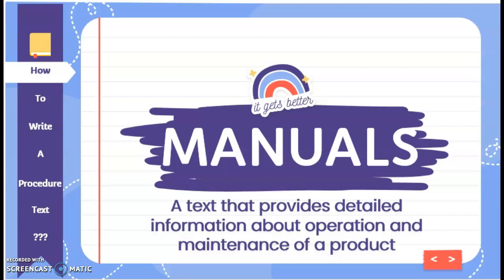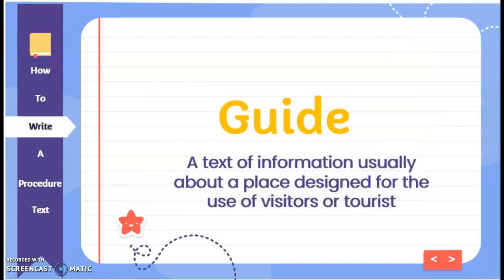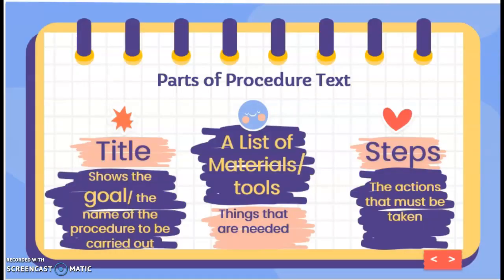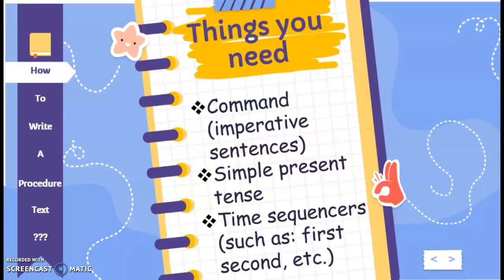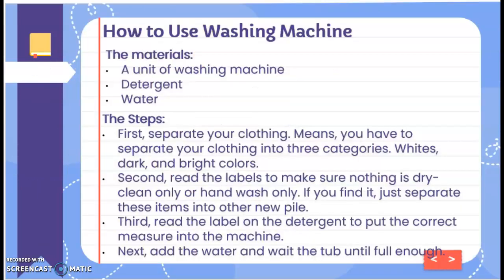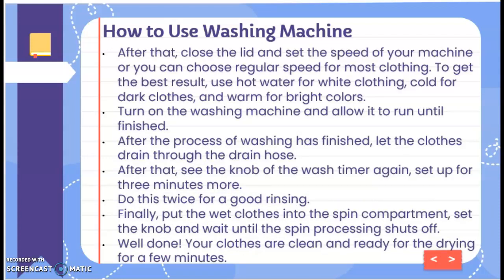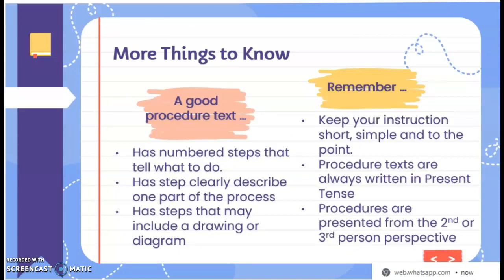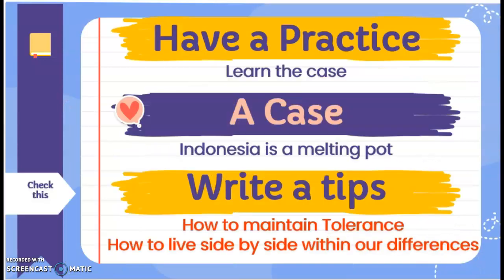PROCEDURE TEXT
Dalam video ini kalian akan mempelajari tentang teks prosedur, jenis-jenis teks prosedur dan ciri-ciri lainnya dari teks prosedur. Jangan lupa untuk menyelesaikan tugas yang diberikan di akhir video ini yak... Have fun! Enjoy your learning!